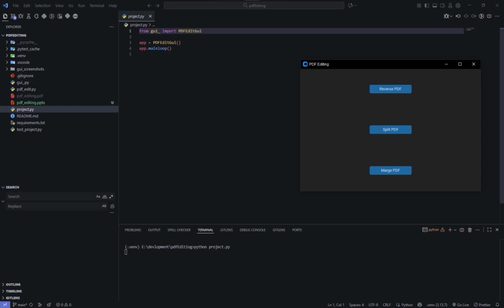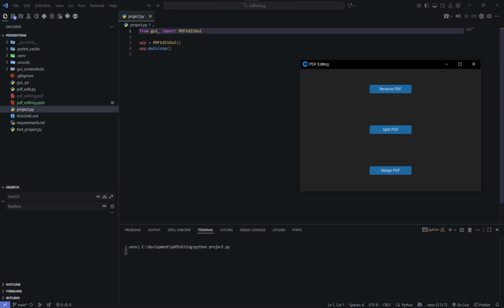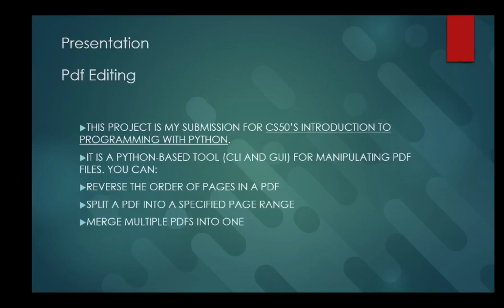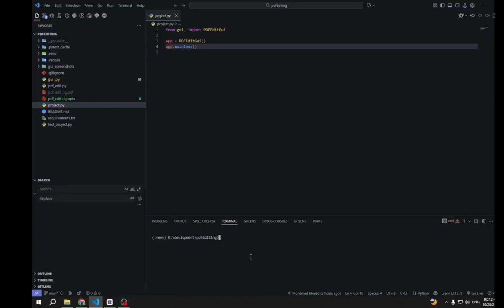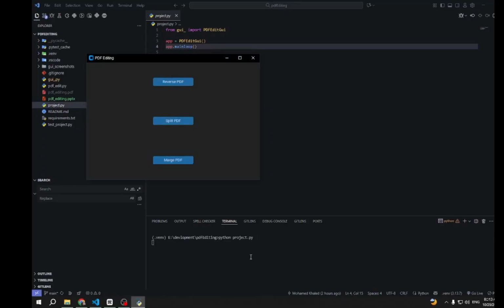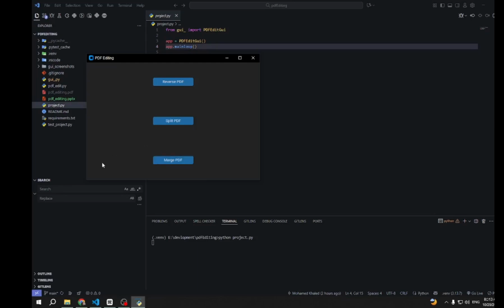CS50 Python Final Project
CC:
Hello everyone!

My name is Mohamed Khaled Abdelwhap Mohamed,  and I’m from Cairo, Egypt.

This is my final project for CS50’s Introduction to Programming with Python, and it’s called PDF Editing.

My project is a Python program that allows users to edit PDF files easily.

It includes several useful features such as merging, splitting, and reversing PDF files.

In this part, I will explain how to run my project.

First, I open the command prompt and write this command:
python project.py

After running the command, the GUI window appears — like you can see here.

In the main window, we have three buttons, and each one represents a different feature.

The first button is “Reverse PDF”, which allows you to reverse the order of pages in a PDF file.

The second button is “Split PDF”, which lets you split a PDF into smaller files or specific pages.

And the third button is “Merge PDF”, which helps you combine multiple PDF files into one document.

Each button opens a new window where you can choose your files and perform the operation you want.

The interface is simple and easy to use, and I built it using Tkinter for the GUI and PyPDF2 for PDF manipulation.

I also created unit tests using pytest in the file test_project.py.

These tests check that all main functions — like merge, split, and reverse — work correctly and give the expected results.

This helped me make sure that my program is reliable and works without errors.

Overall, I really enjoyed building this project.
I learned a lot about file handling, graphical interfaces, and software testing in Python.